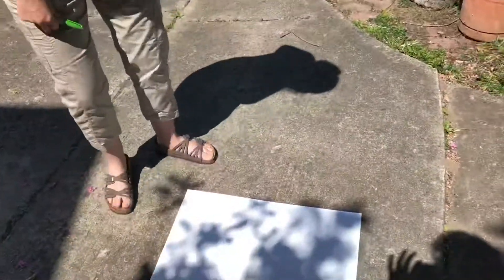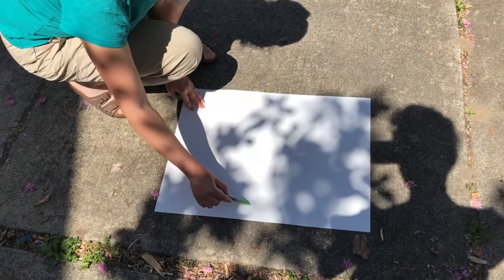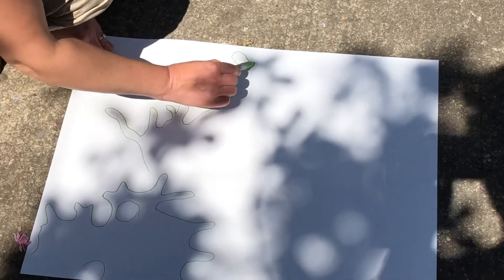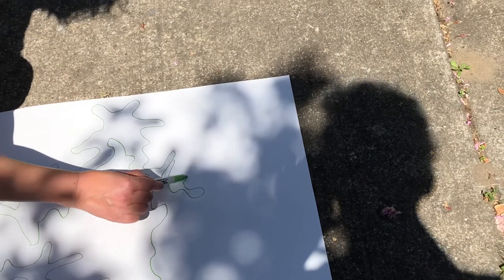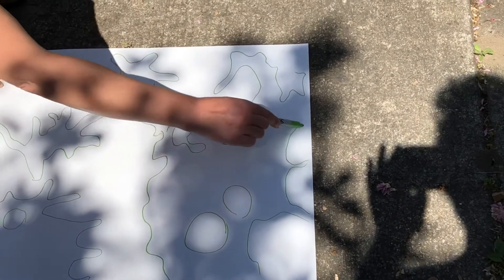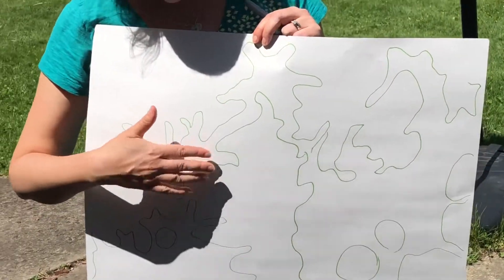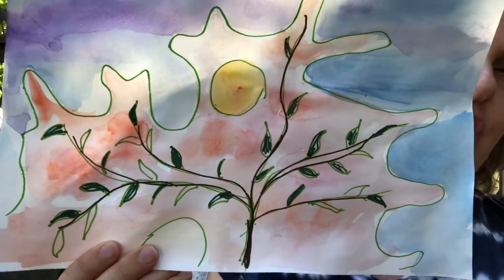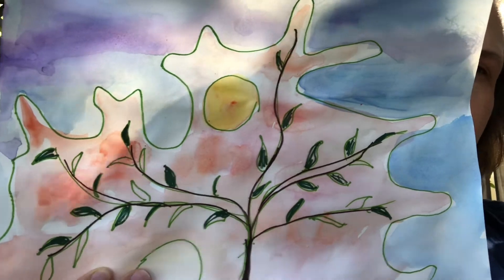Art Prompt #42: Light and Shadows